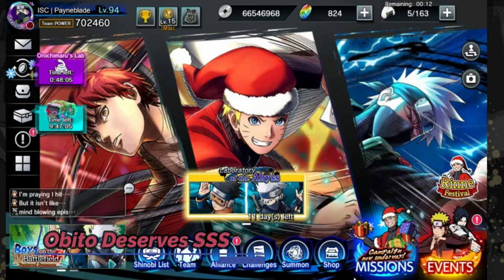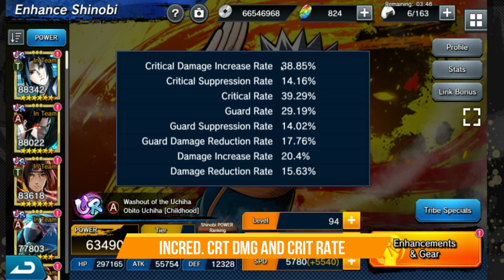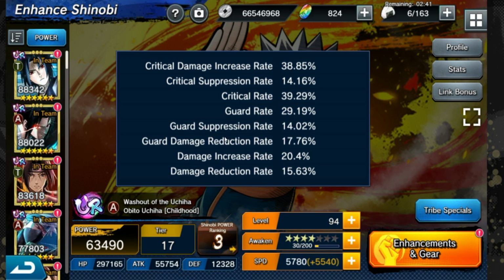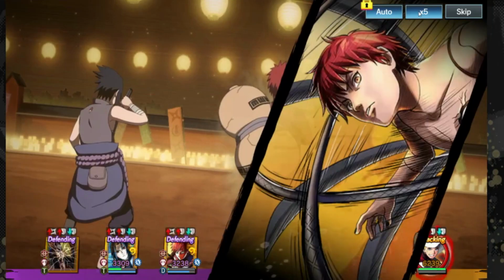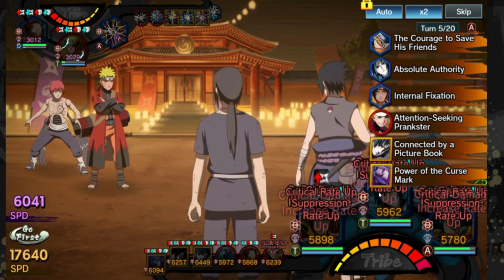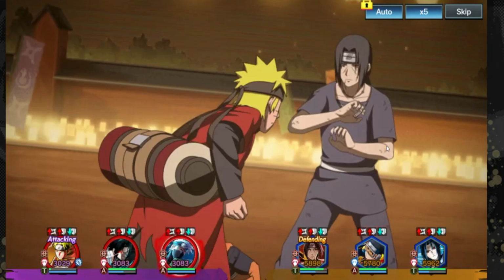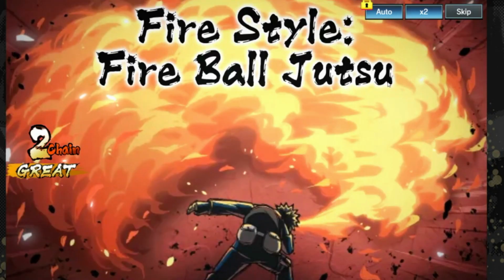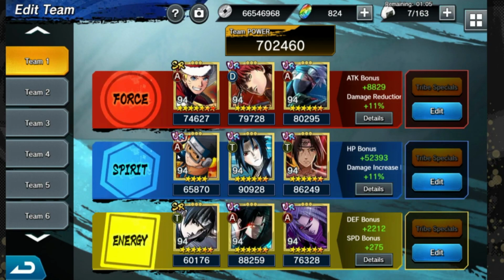4* Obito showcase - One of the best DMG dealers! (NxB Ninja Tribes) - SEE CORRECTION IN DESCRIPTION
PS: Need more damn coffee - he does NOT need to be at the start of the cell. he just needs to be active and not dead, has nothing to do with positioning LOL. Damn yo, I need a break haha

Hey guys,

part 2 of 2 of the boys on the battlefield banner and Obito is a MONSTER on the battlefield. If he was this good in the anime, kid would have still kept both his eyes. In this showcase we review the artwork, stats, link bonuses, skills, gear, scroll/talismans, vitality and TWO arena matches. Make sure to watch an incomplete Obito just do insane numbers!

Hope you guys enjoy this showcase!

If you want to see what that is all about, click the "Join" button and come join our growing family of successful tribes players!

Remember to support these channels!